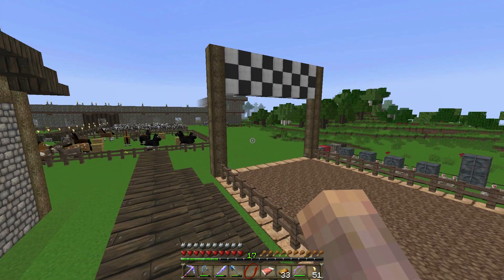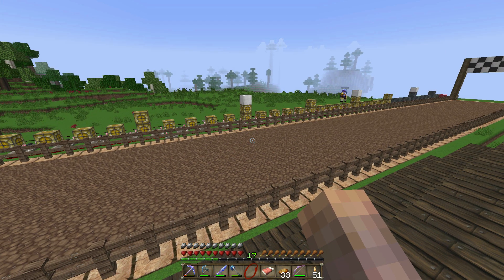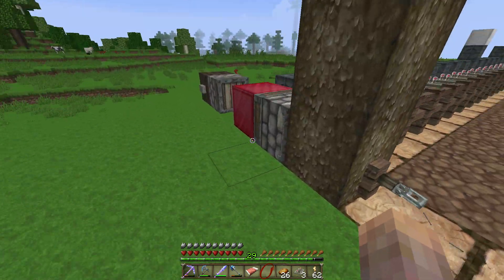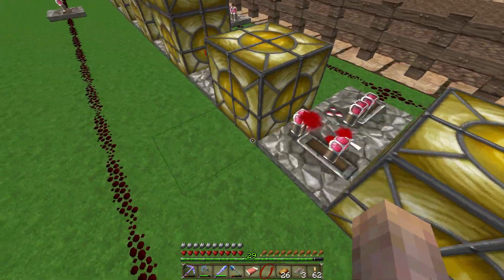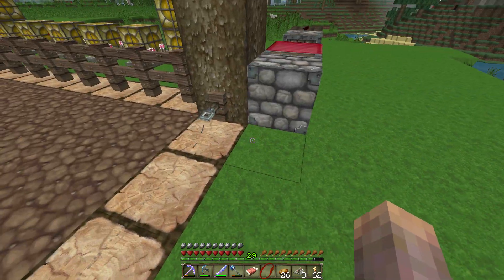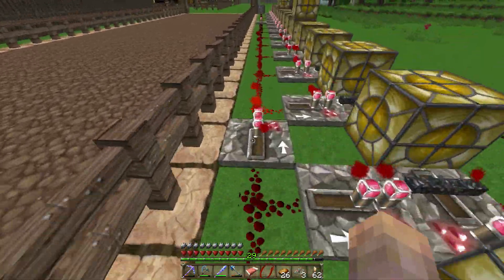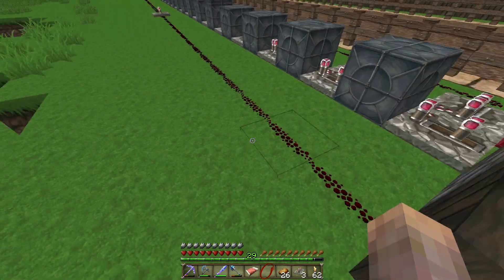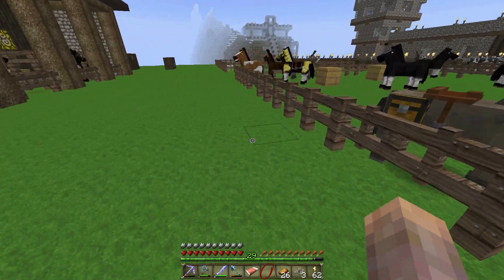Minecraft : Horse Race Track with Redstone Timer (SMP Friendly)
Shows how to make a race track with a very simple but useful redstone timer that acts as a stopwatch. Use this to find out which of your horses is the fastest.